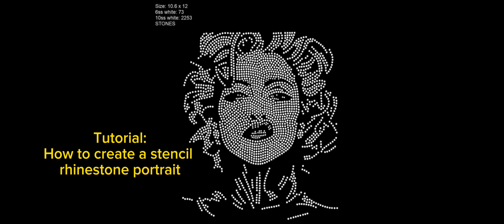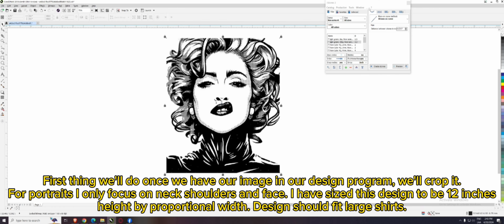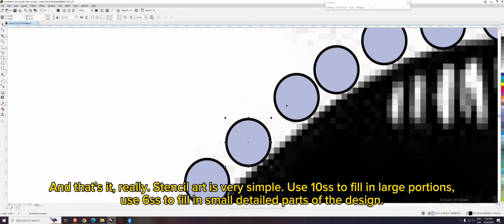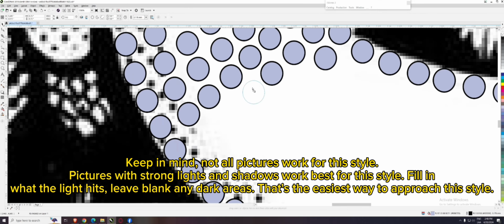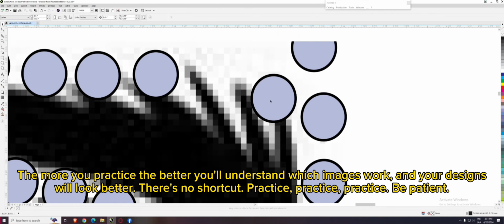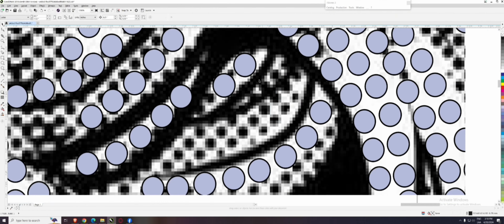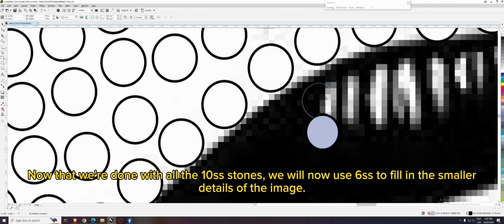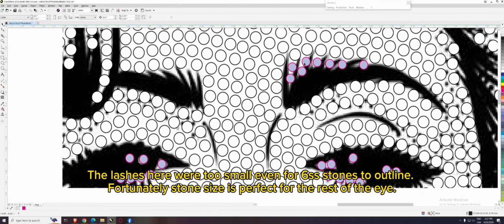Tutorial: How to create a stencil rhinestone portrait.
In this tutorial I will show you how to create rhinestone portraits in a stencil art style.